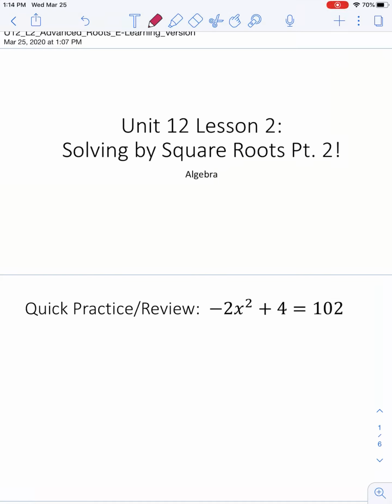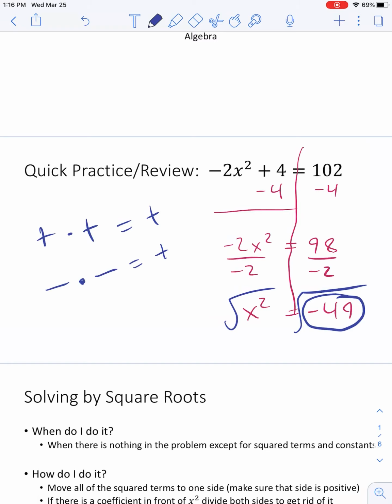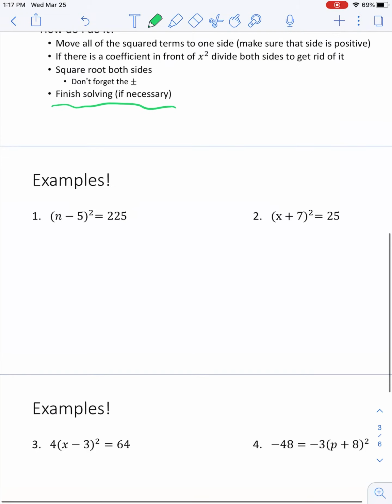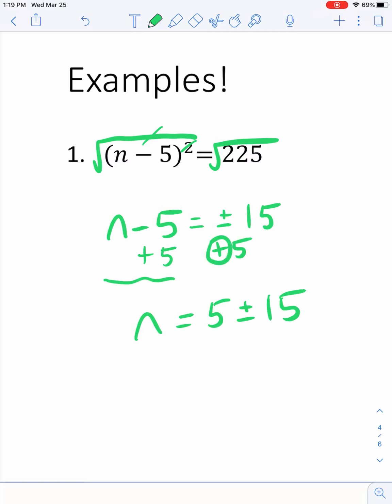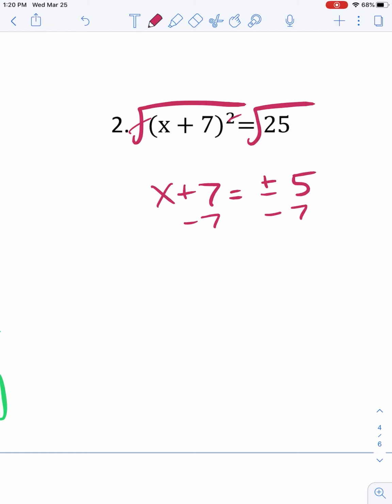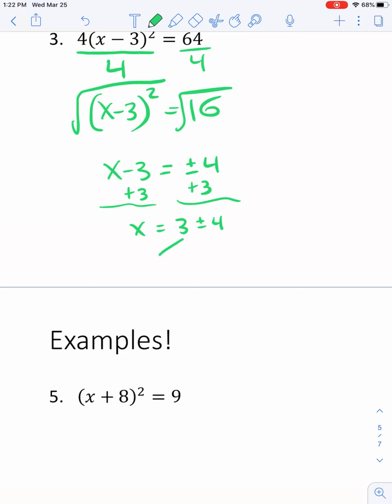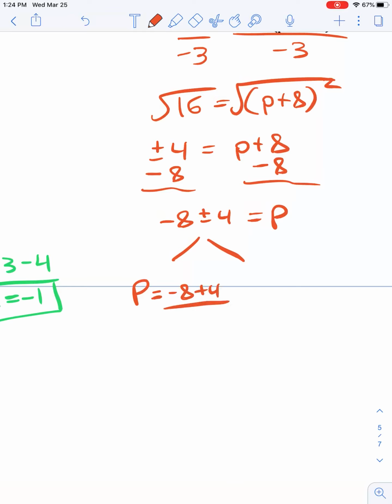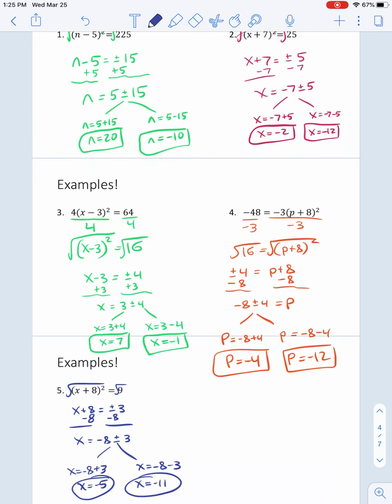Algebra U12 L2 Solving w Roots Part 2